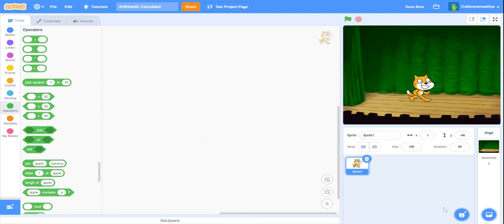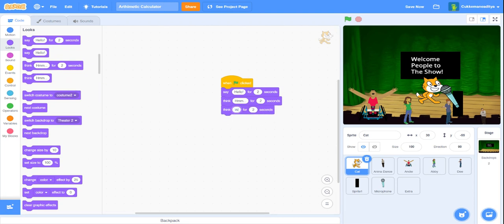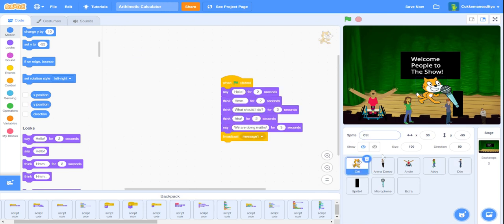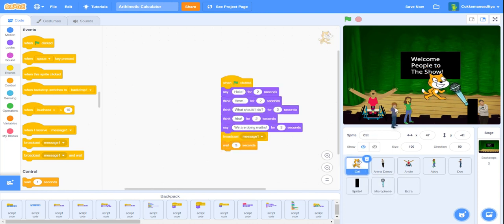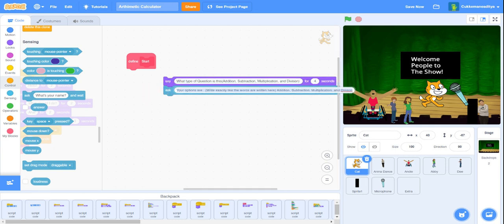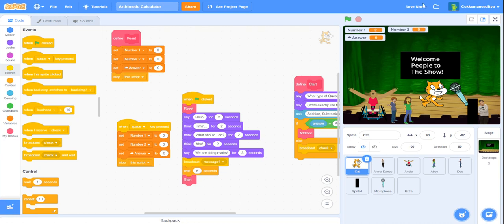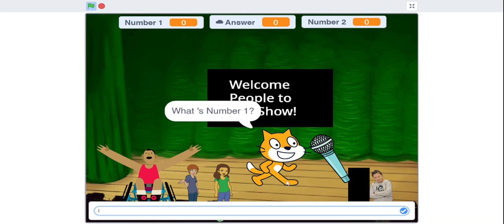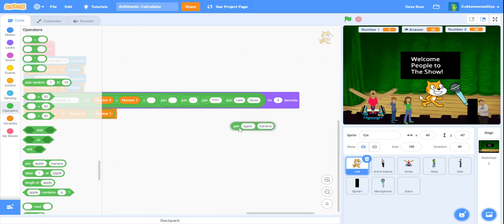Scratch Caluclator (Part 1)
sub for a cookie